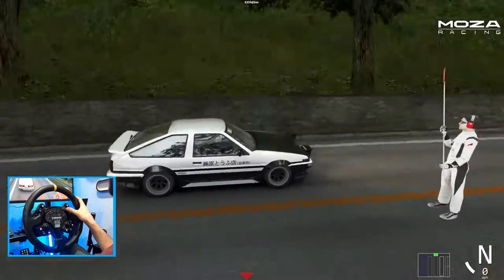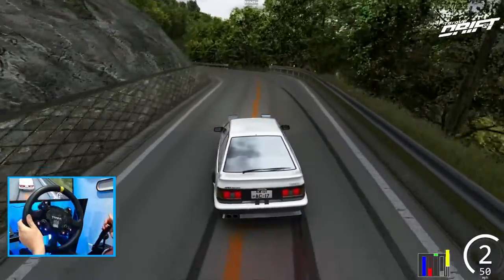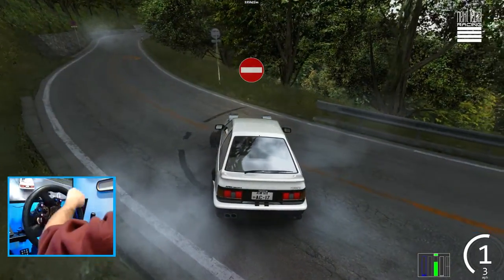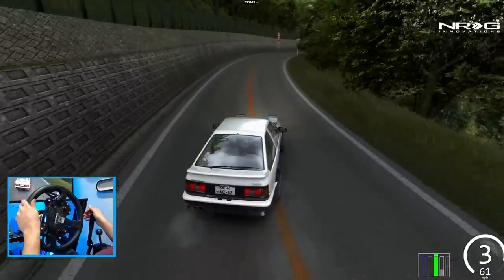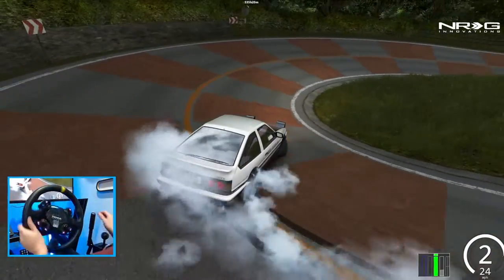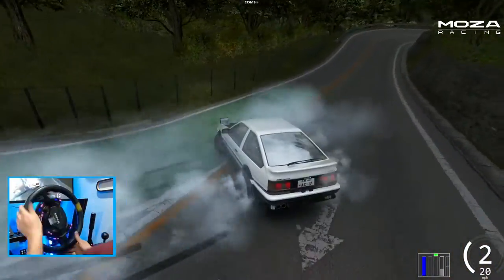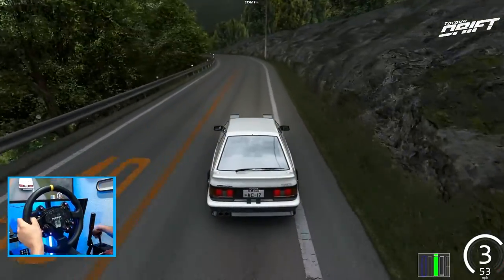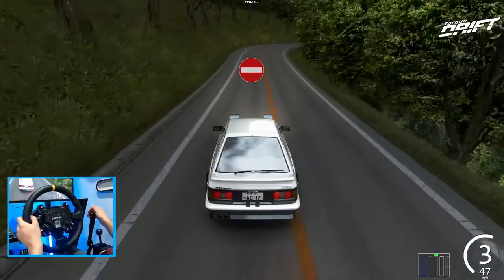Still one of my Favorite Drift cars of all times - Moza R21 / RS v2